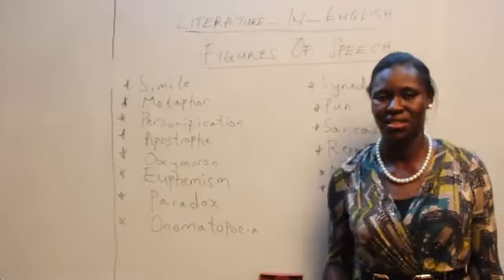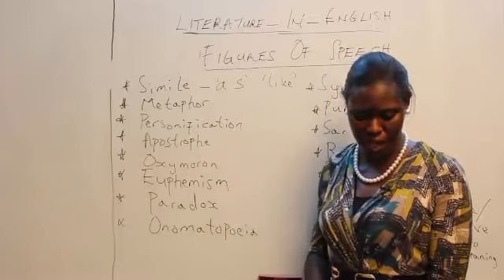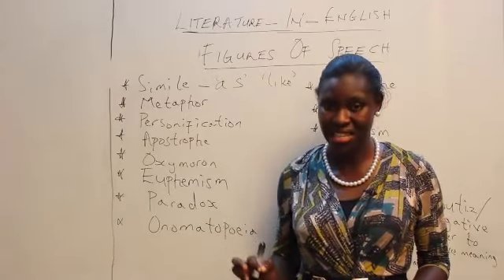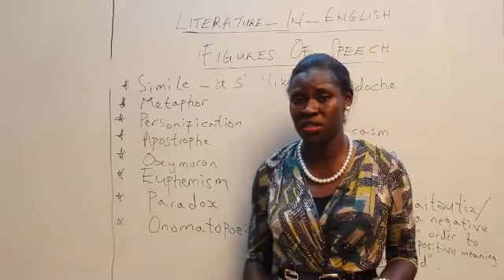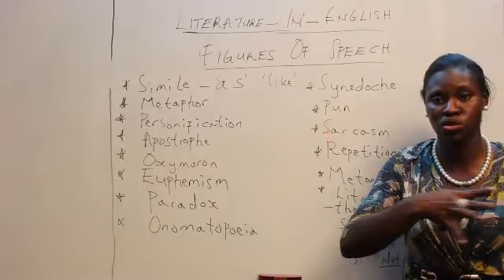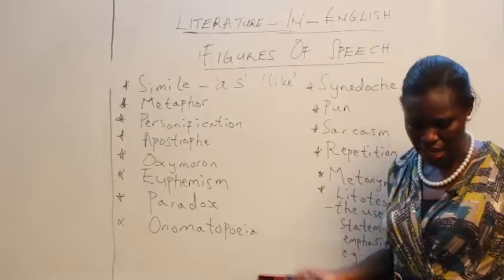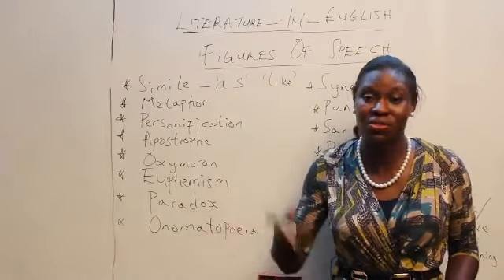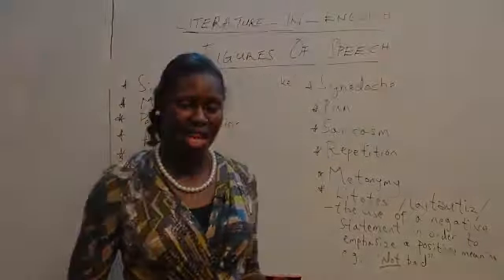Figures of Speech (SS 1, JAMB Tutorial, WAEC, NECO, Post-UTME, NABTEB)